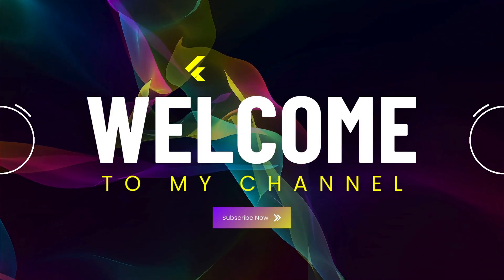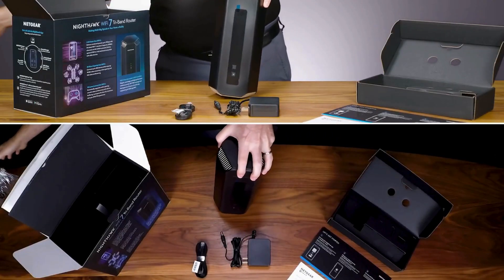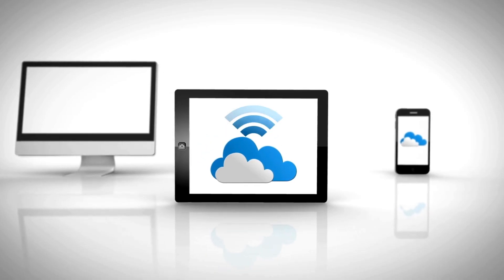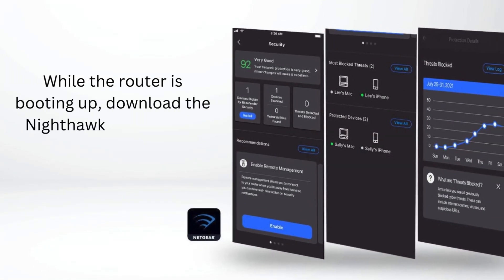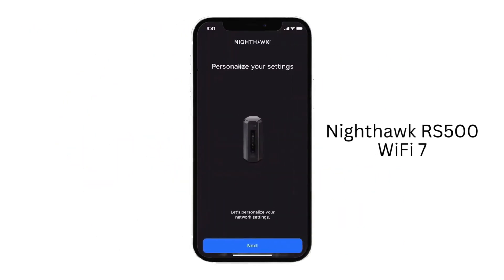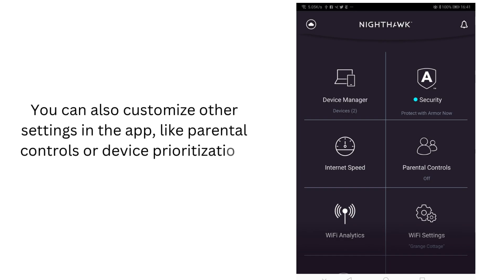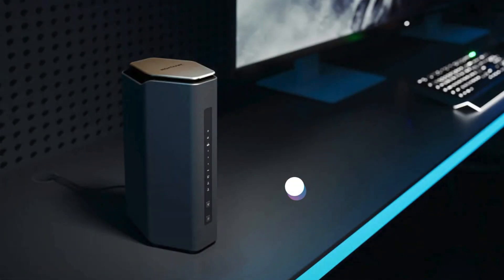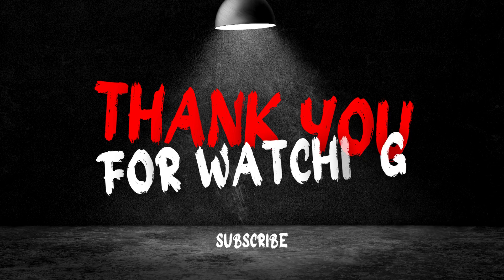Nighthawk WiFi 7 Router RS500, 12Gbps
Get ready to take your WiFi experience to the next level with the FASTEST WiFi 7 Router EVER! The Nighthawk WiFi 7 Router RS500 is a beast of a router that boasts an incredible 12Gbps speed, leaving all other routers in its dust. With this futuristic router, you'll enjoy lag-free gaming, seamless 4K streaming, and rapid file transfers like never before. In this video, we'll put this router to the test and show you just how fast it can go. From its sleek design to its cutting-edge features, we'll dive into what makes the Nighthawk WiFi 7 Router RS500 the ultimate WiFi solution for your home or office. So, if you're ready to upgrade your WiFi game, then keep watching to see why this router is a must-have for anyone looking for lightning-fast connectivity!